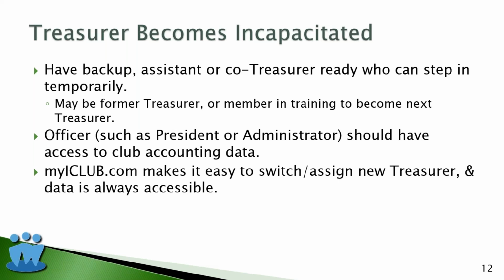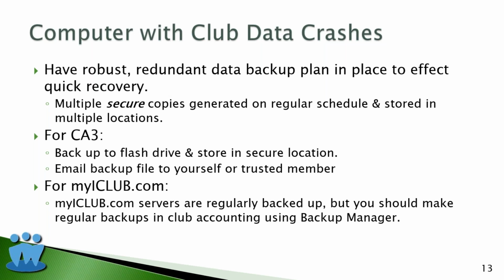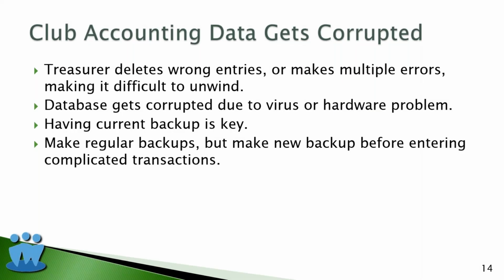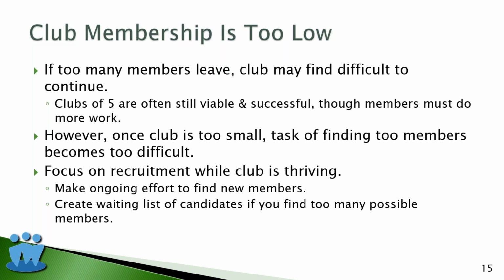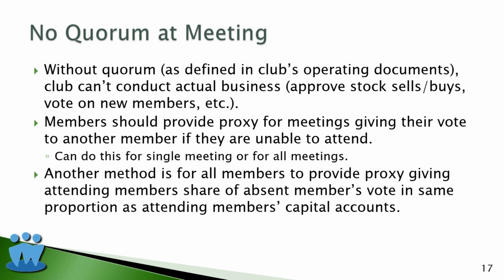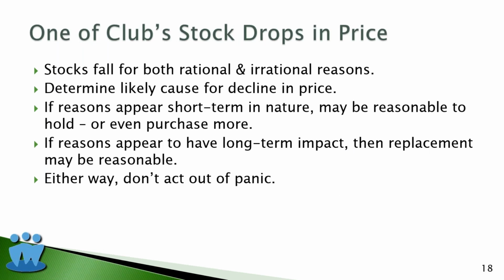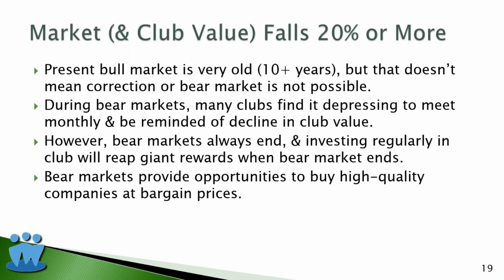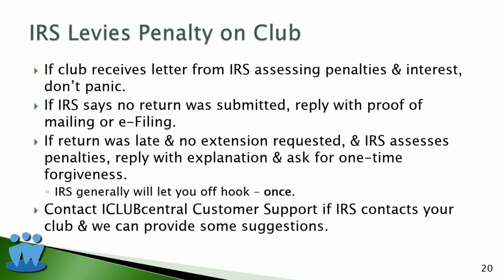Disaster Planning for Investment Clubs (2019-04-16)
This is an unedited archive of the April 16, 2019 Investment Clubs webinar, led by Doug Gerlach with Russell Malley. Features a presentation on preparing your club for disasters related to club accounting, recordkeeping, officer responsibilities, and more.